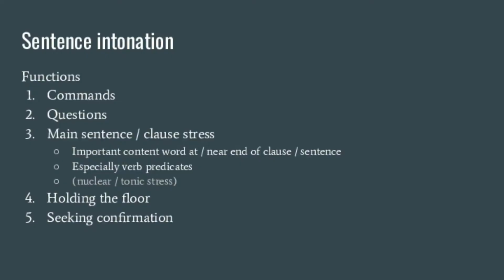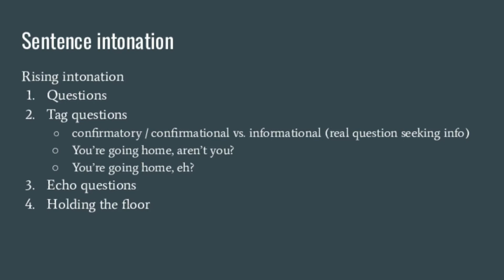Advanced Conversation, w8 pt. 3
Intonation part 2. I believe the John Bercow video is from news footage from the ARD / Tagesschau channel.